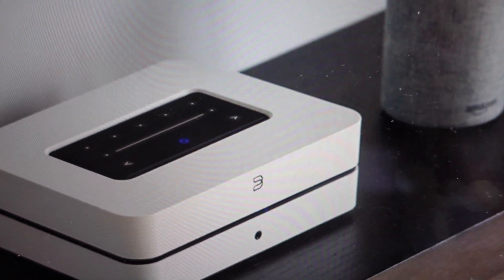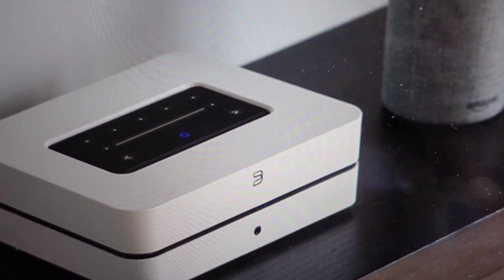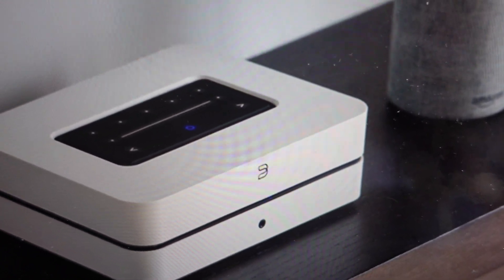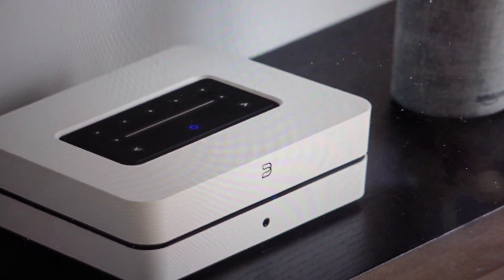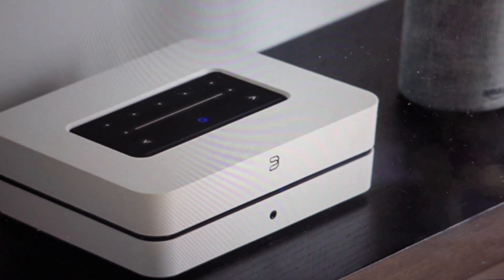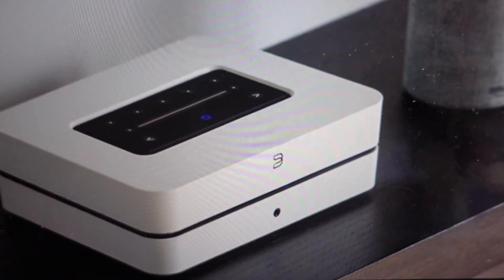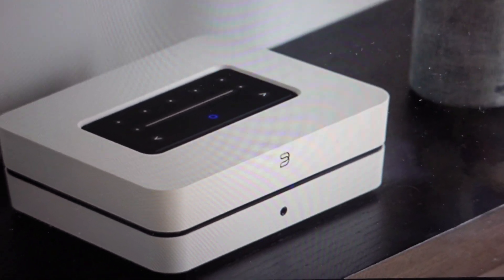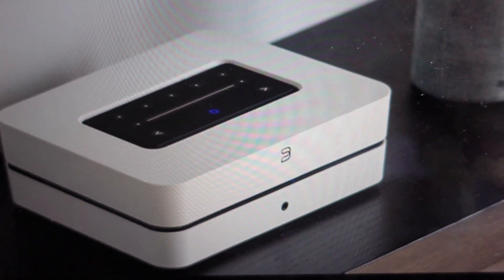Factory Reset Bluesound PowerNode Gen 1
How to troubleshoot or setup starting with a hard reset a Bluesound PowerNode Gen 1 audio music streamer to factory default settings if it is not working or not connecting or if it is frozen or not responding, the factory reset is a good troubleshooting step. You can also restore the factory settings to setup your device as new. Found in the Bluesound PowerNode Gen 1 user manual.
Best deal and rating on a sound bar on Amazon